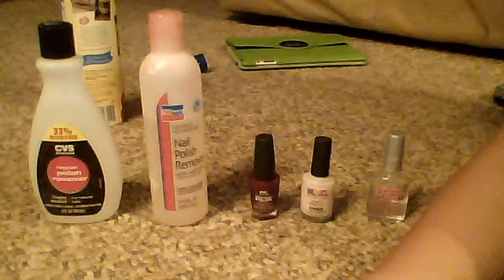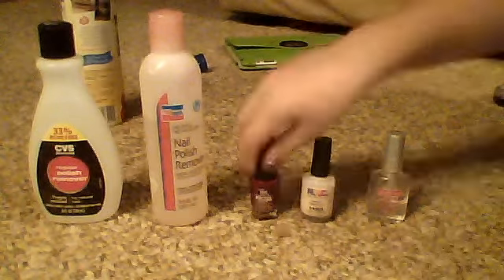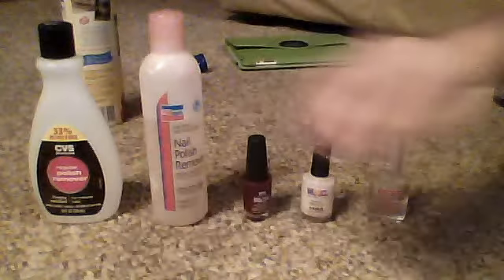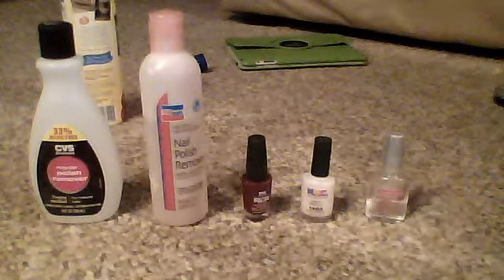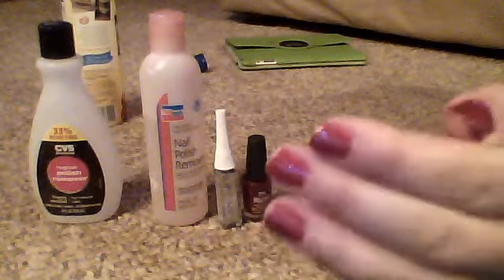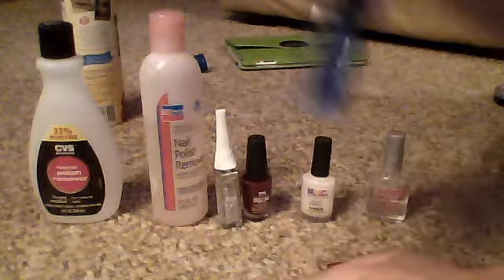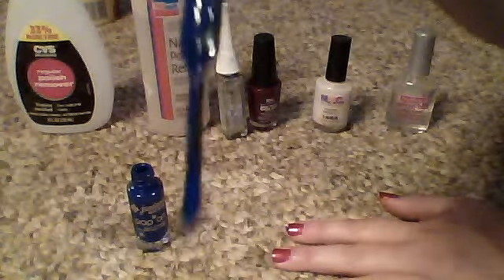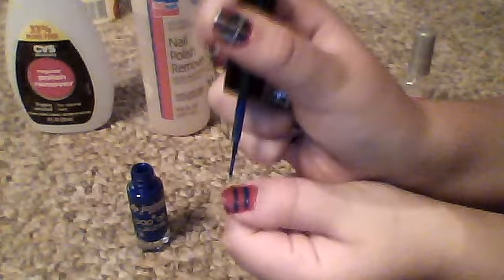How to do a Plad design on your nails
a video on how to paint your nails my way... nail polish colors you will need in order to paint this style of nail: Red nail polish, a blue striper, a silver striper and a top coat.hope you guys like it!:)